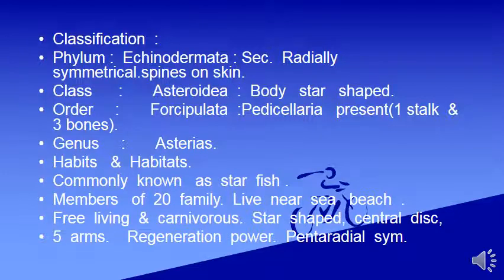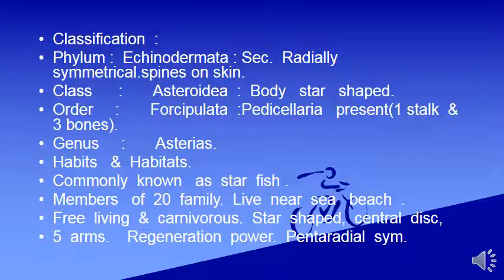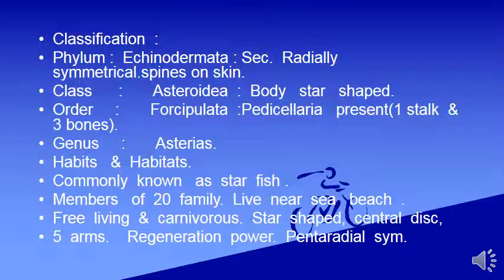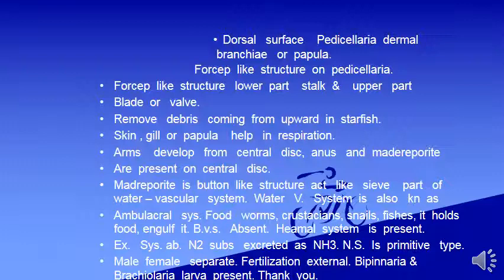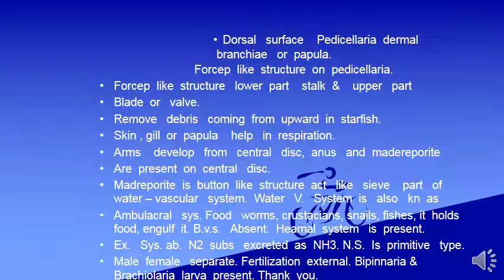Classification Habit Habitat & Saliant Features of Asterias